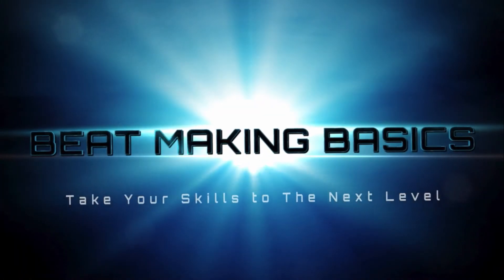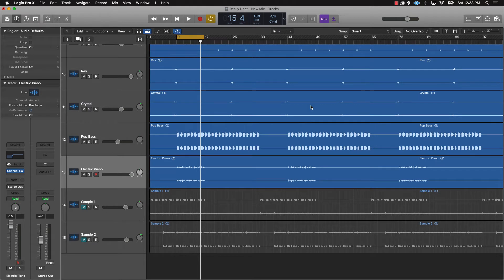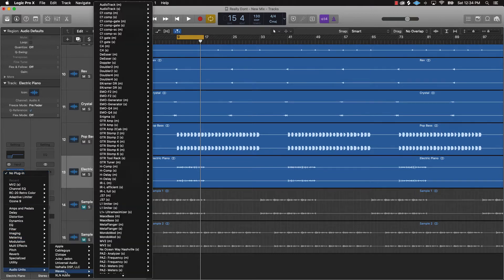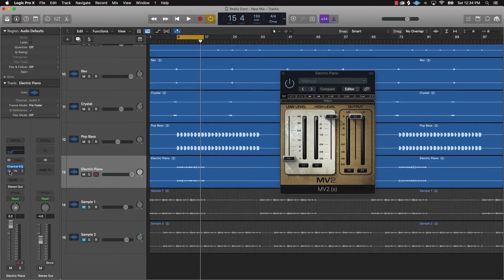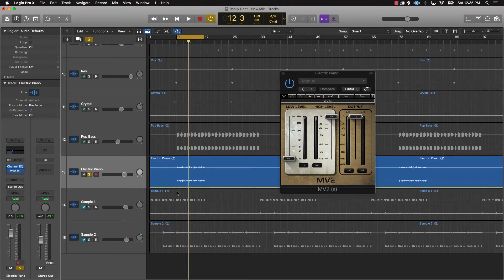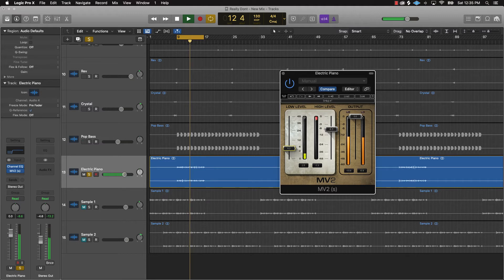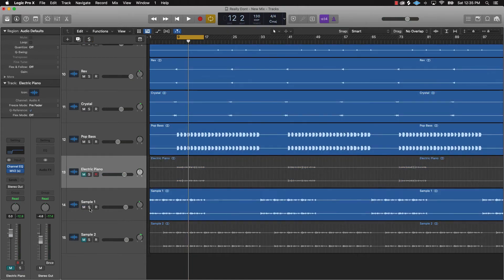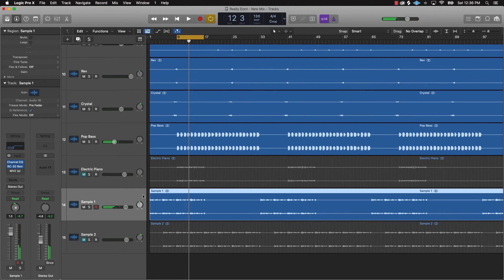Put This Plugin On All Your Tracks - Logic Pro X Tutorial